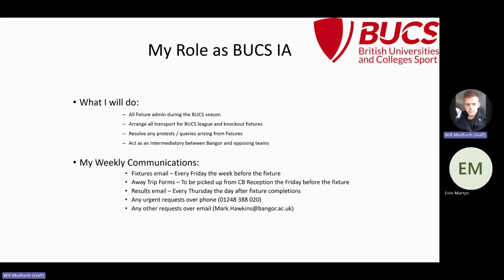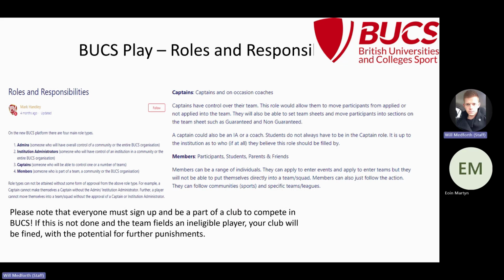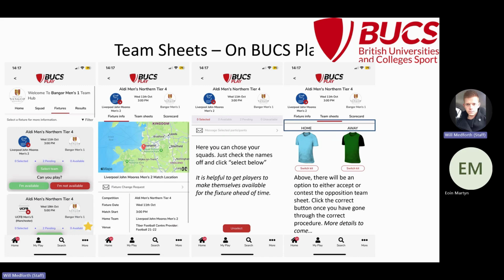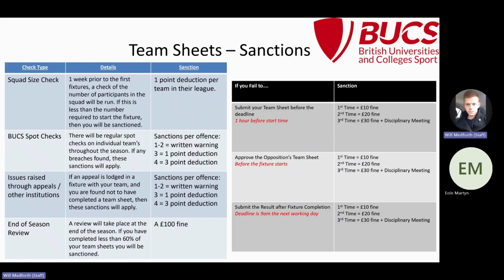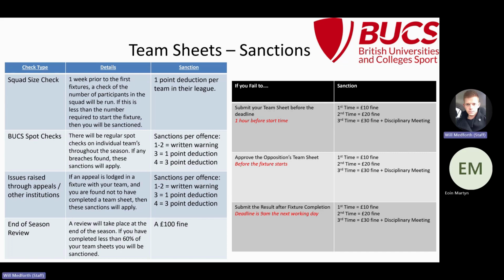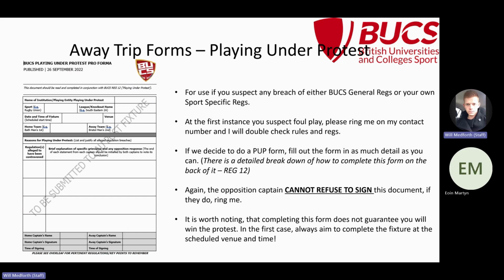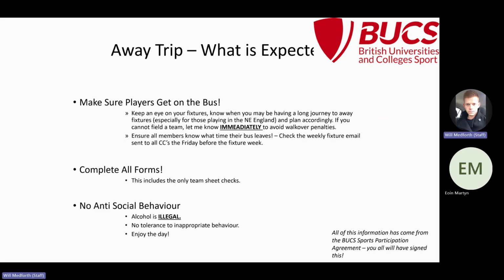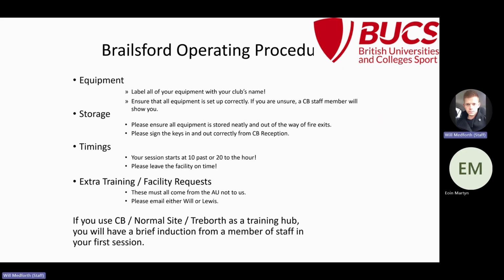Student Leadership Conference - Intro to BUCS - Leagues and Knockouts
Cynhadledd Arweinyddiaeth Myfyrwy - Student Leadership Conference
Cyflwyniad I BUCS - Cynghreiriau a knockouts - Intro to BUCS - Leagues and Knockouts